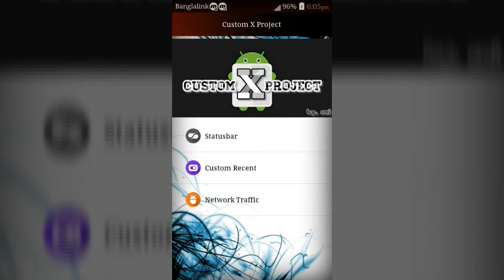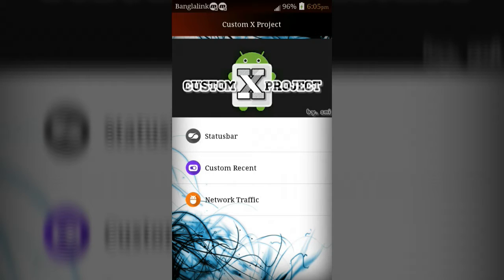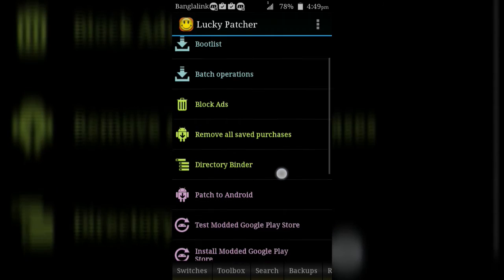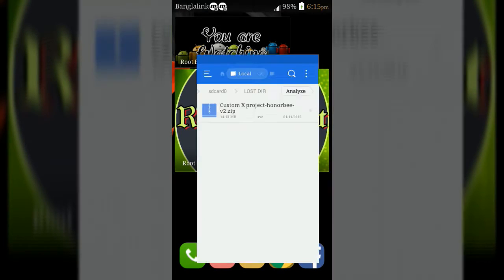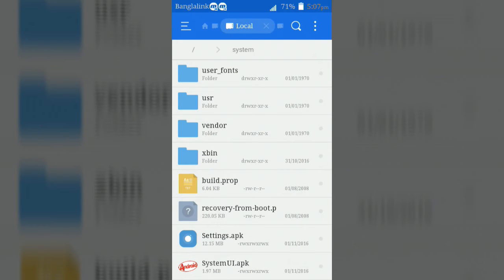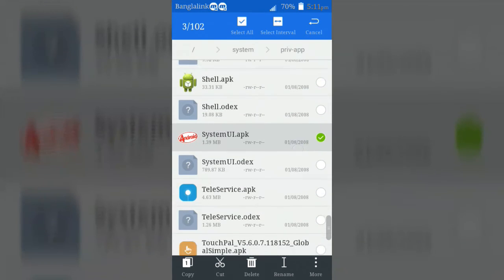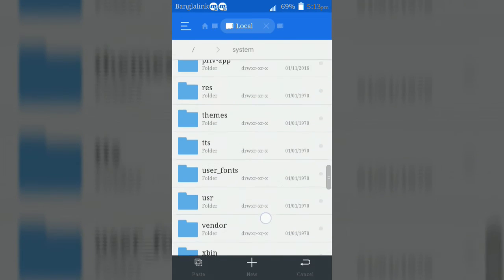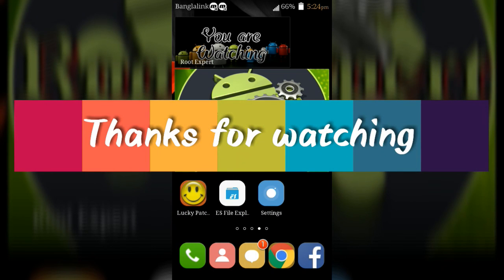How To Setup Custom X Project V2 On Huawei Honor Bee Y5c Y541 U02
How to setup custom x project on Huawei Honor Bee Y5c. Guys in this video I showed you how to setup custom x project. To setup custom x project you need ES File Explorer app , Lucky Patcher app and root access on your device.

At first download the custom x project zip file from the download link. If you haven't install ES File Explorer and Lick patcher apps yet now install these.

Then follow the video to successfully setup custom x project. After setting up custom x project enjoy your customizable Android device.